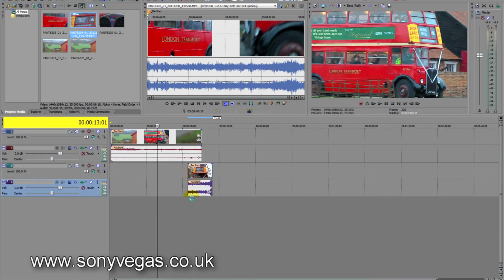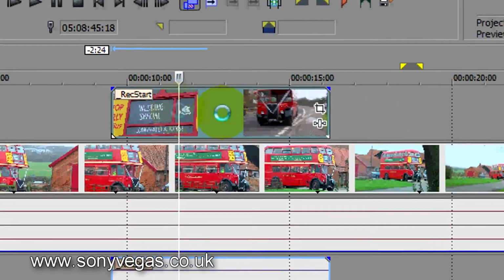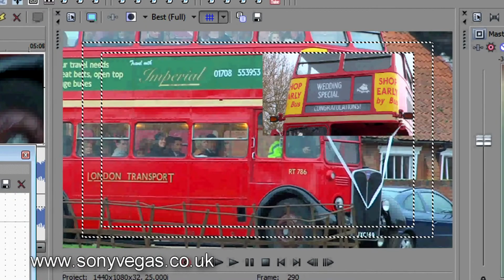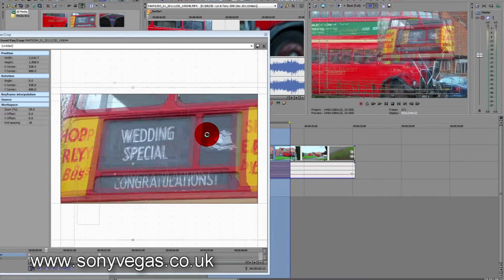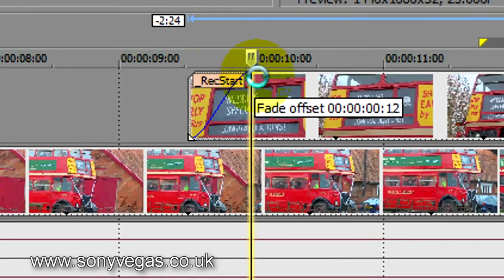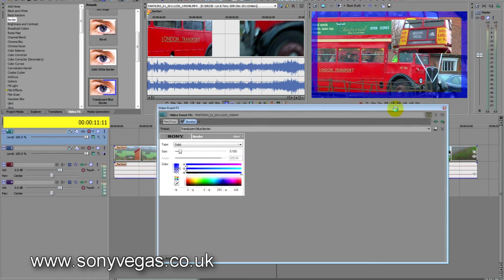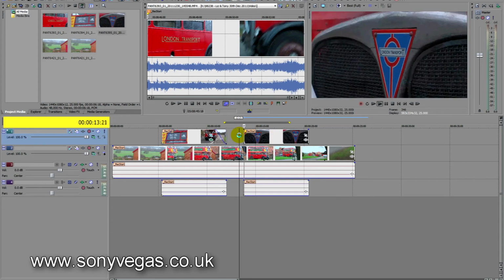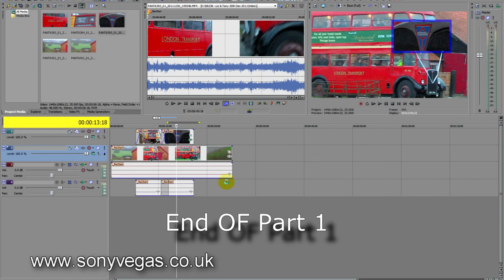Sony Vegas PIP Tutorial Part 1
Pip tutorial using any versions of Sony vegas, this shows how to make PIPS using the Pan / Crop button